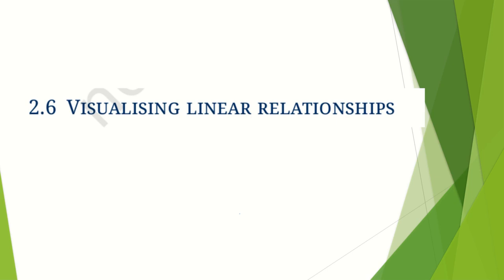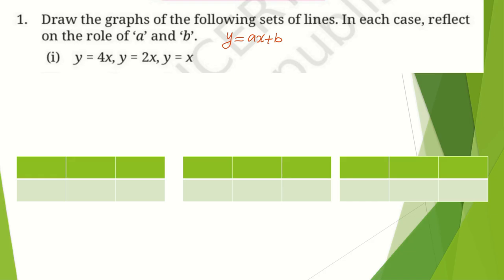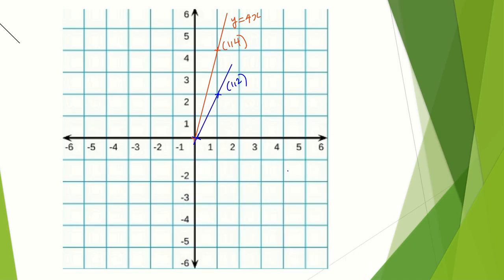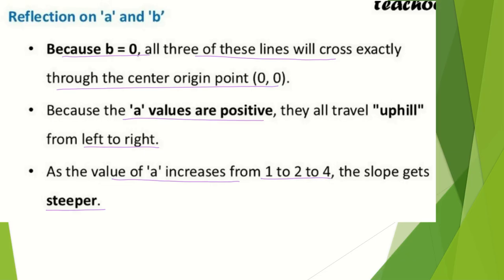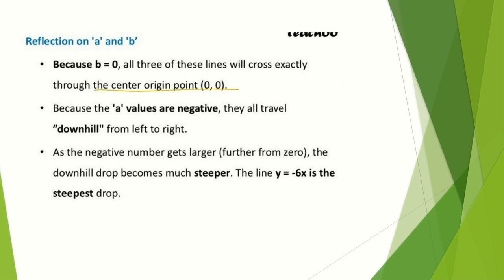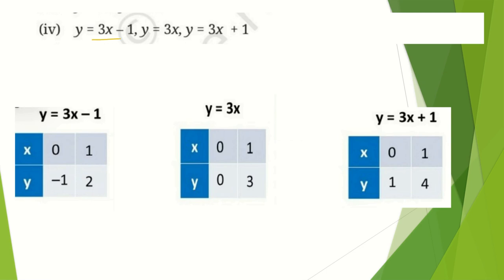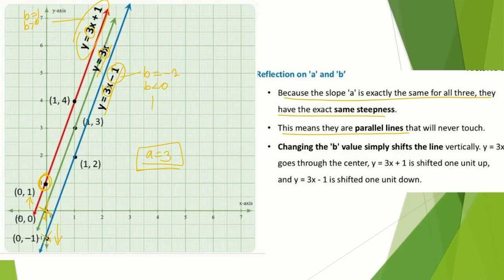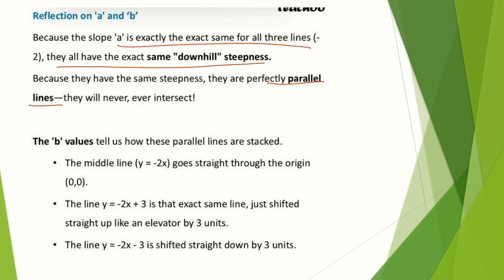Class 9 Maths Exercise 2.6 Solutions | Chapter 2 Polynomials | Ganitha Manjari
📘 CBSE Class 9 Maths | Ganitha Manjari | Exercise 2.6 | English Explanation | Step-by-Step Solutions

Welcome to Ganitha Manjari – Grade 9 Maths!

In this video, I explain Exercise 2.6 from the Linear Polynomials chapter in simple English, making it easy for every CBSE Class 9 student to understand.

✅ Step-by-step graph explanations

✅ Understanding the role of a and b in the equation y = ax + b

✅ Clear concepts with easy methods

✅ Exam-oriented explanations

✅ NCERT & Ganitha Manjari based solutions

This video is perfect for students preparing for:

📚 CBSE Class 9 Exams

📝 School Tests

🎯 Annual Exams

💯 Concept Building